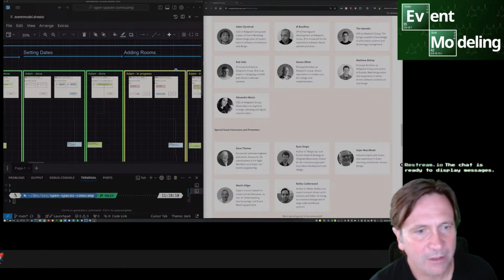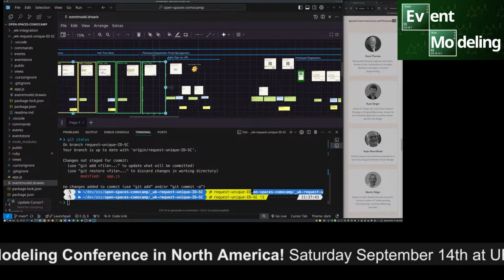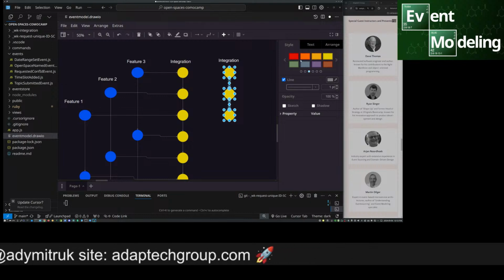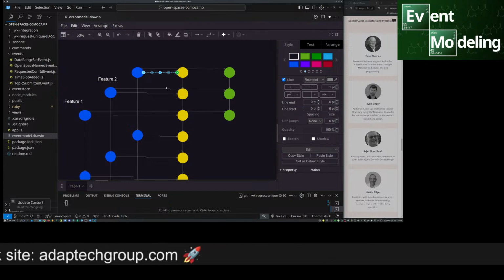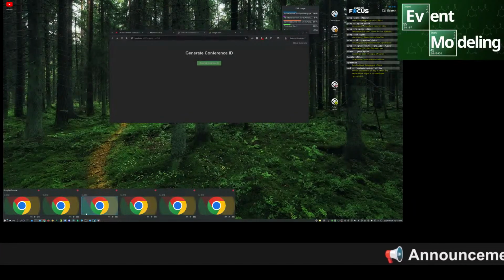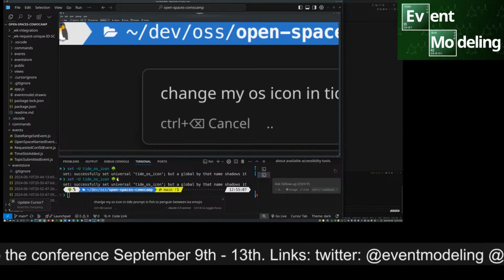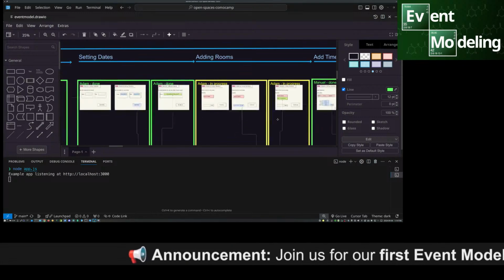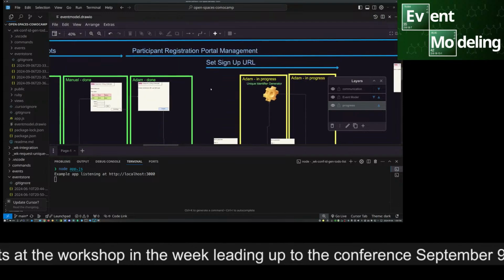Live Stream Event Modeling and Event Sourcing